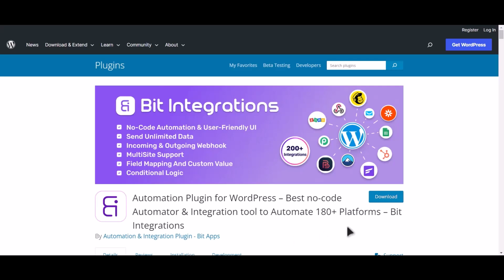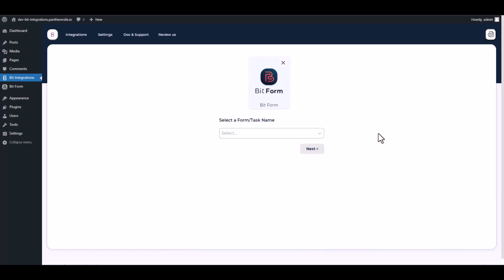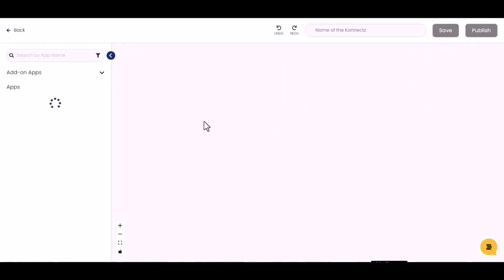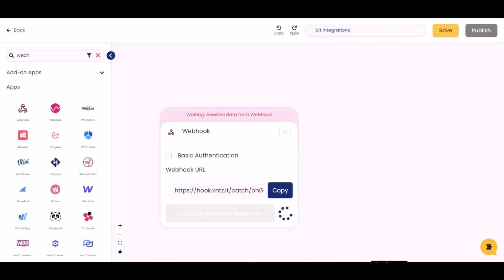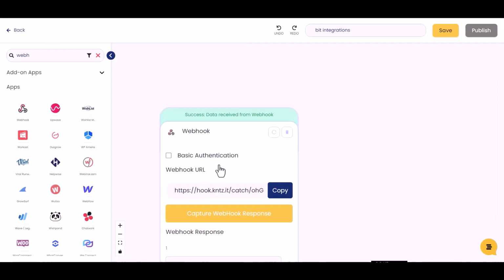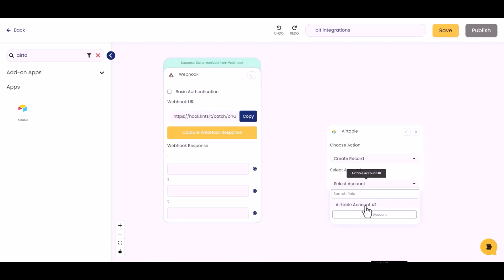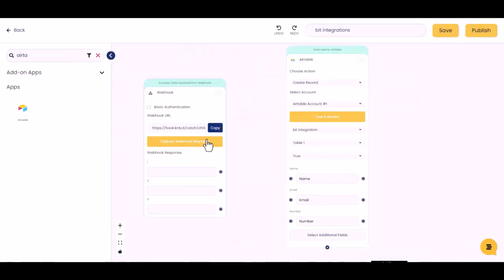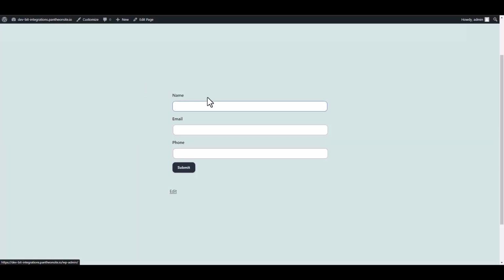Integrating Bit Form with KonnectzIT | Step-by-Step Tutorial | Bit Integrations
Welcome to our latest tutorial, where we dive into the world of seamless automation! In this insightful video, we walk you through the step-by-step process of integrating Bit Form with KonnectzIT, a powerful automation platform, thanks to the innovative Bit Integrations WordPress plugin.

Join us as we guide you through each stage of the integration process, allowing you to effortlessly automate your Bit Form  submissions and actions within the KonnectzIT platform.

Highlights of the Tutorial:
✅ A comprehensive walkthrough on integrating Bit Form with KonnectzIT using the Bit Integrations plugin.

Whether you're a business owner, marketer, or automation enthusiast, this integration empowers you to enhance your workflows and streamline your processes effortlessly. Don't miss our comprehensive tutorial on integrating Bit Form with KonnectzIT using Bit Integrations.

📹 Ready to elevate your automation game? Watch our tutorial on integrating Bit Form with KonnectzIT using Bit Integrations and unlock the power of seamless automation integration today. 🚀